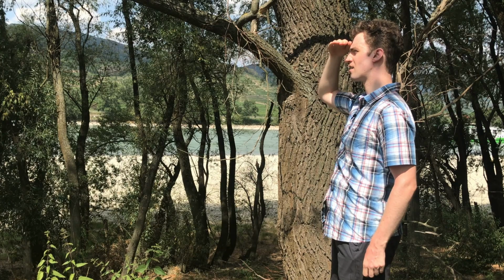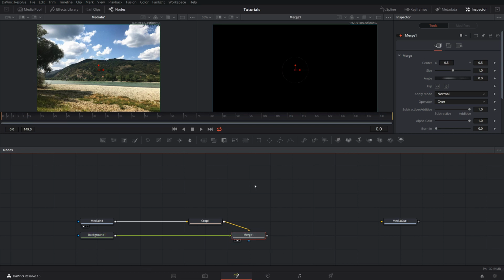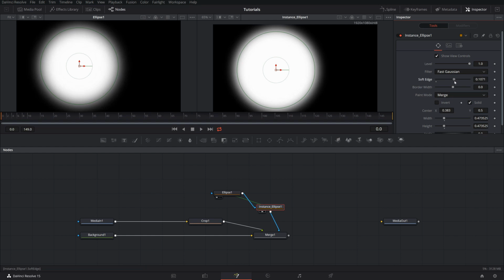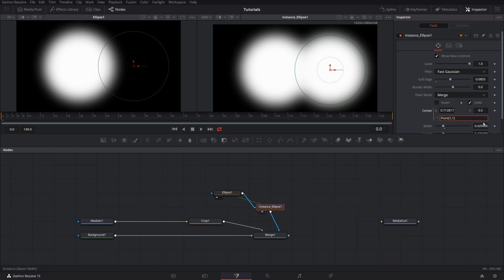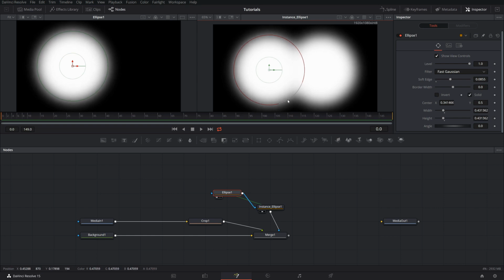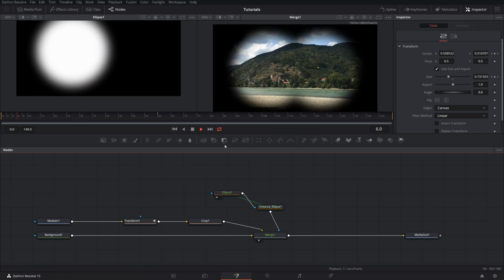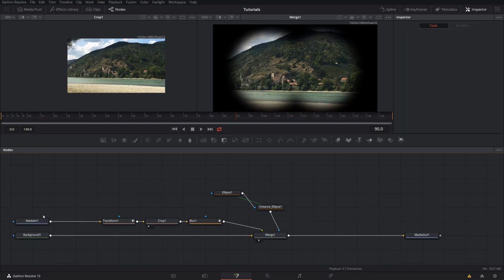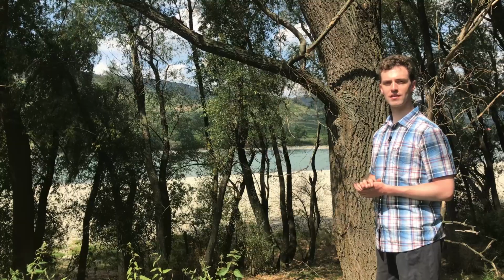Creating Binoculars in Resolve & Fusion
Elliptical masks, animated blur and camera shake are all you need for this quick effect in Fusion. As a small bonus, I explain the instance copy and use an expression on a point variable. Even though that part is optional to make the effect work.